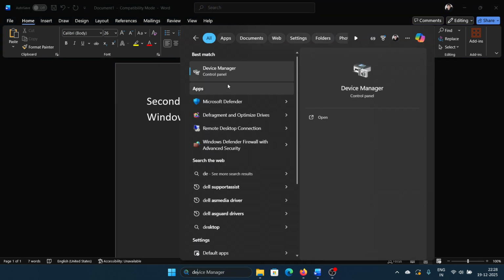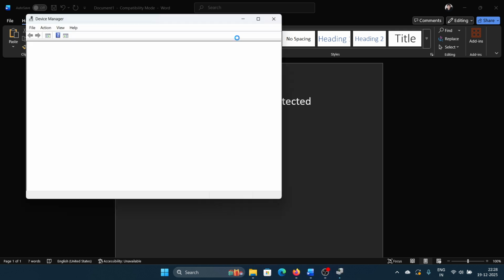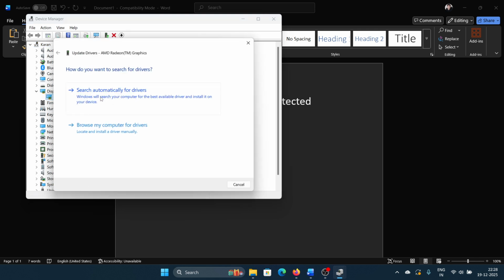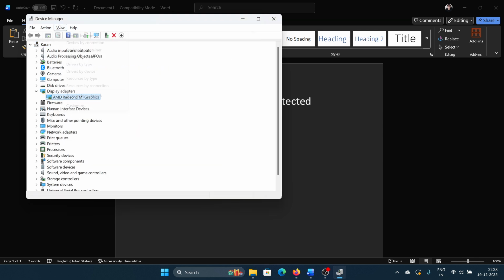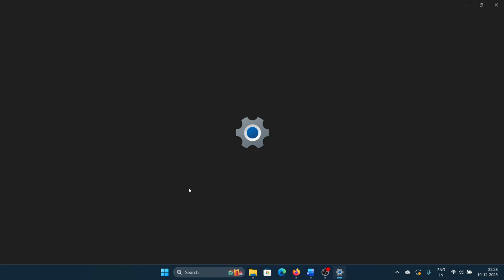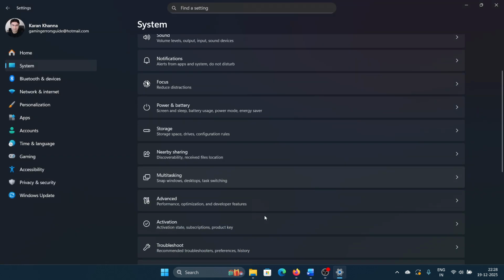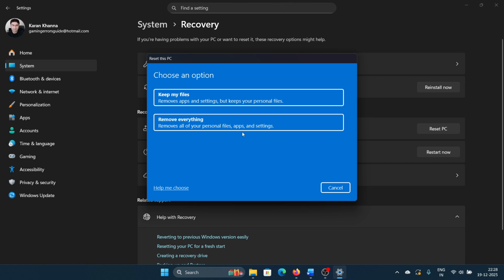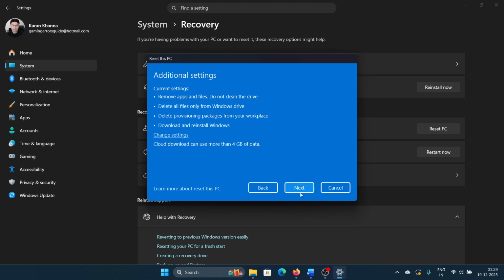How To Fix Second Graphics Card Not Detected Windows 11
Video Title : How To Fix Second Graphics Card Not Detected Windows 11

If you wish To Fix Second Graphics Card Not Detected Windows 11 then please watch this video.